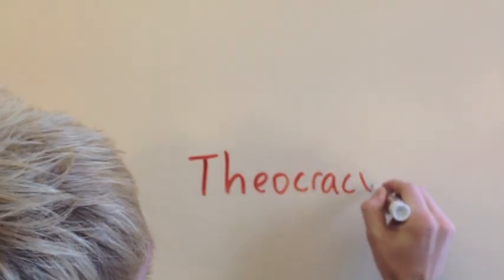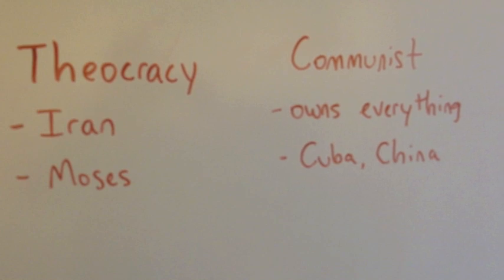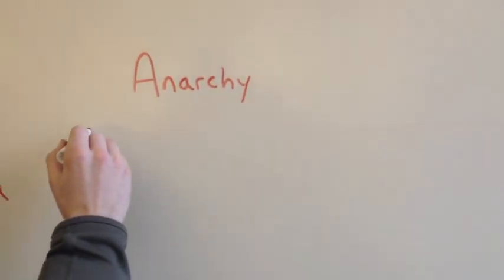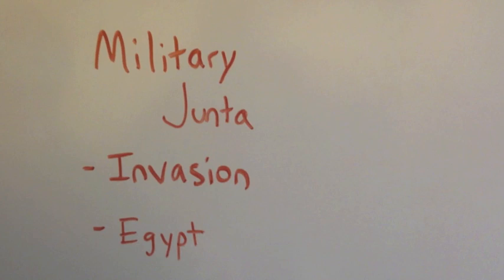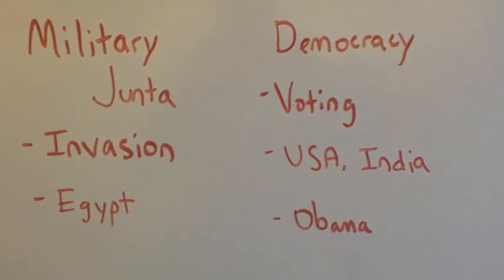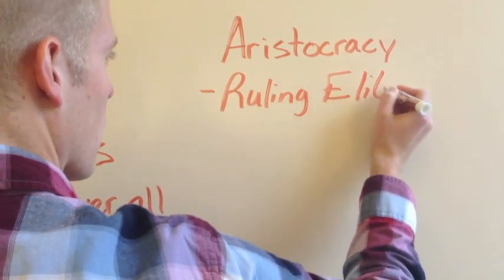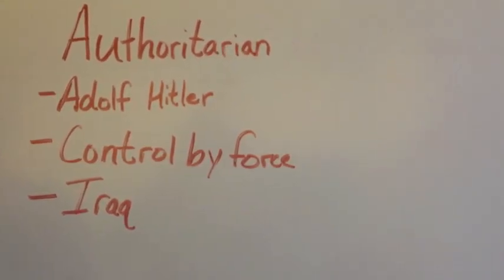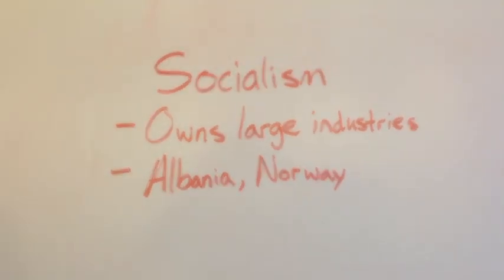Different Forms of Government (Rap)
An original rap and short lesson on the eleven different forms of government. Suitable for high school history or government students, created by David Bentz and Nate Scholten, Spring Arbor University, for an Edu360 digital media project. Theocracy, communism, anarchy, constitutional republic, military junta, democracy, monarchy, aristocracy, authoritarian, fascism, socialist. Tune of "clique" by Kanye West.